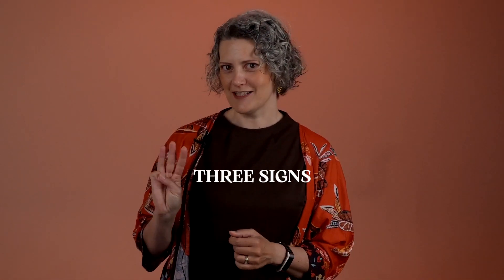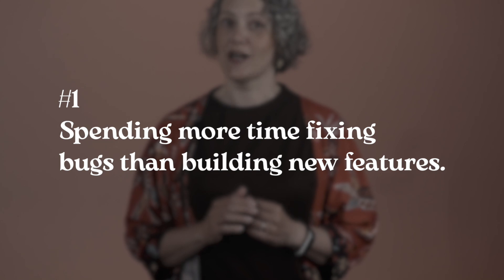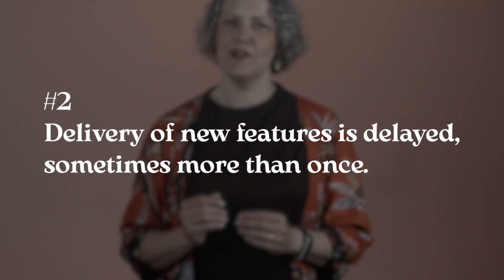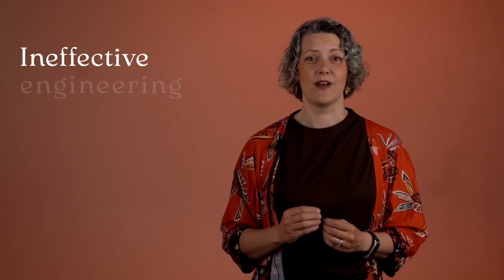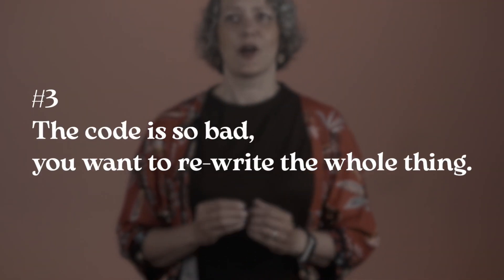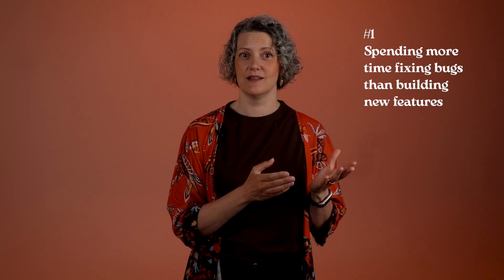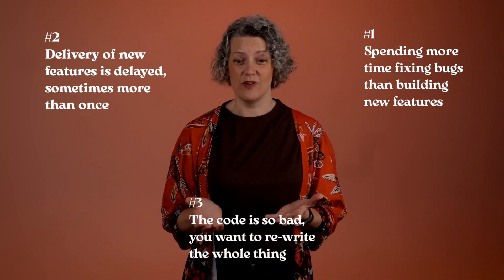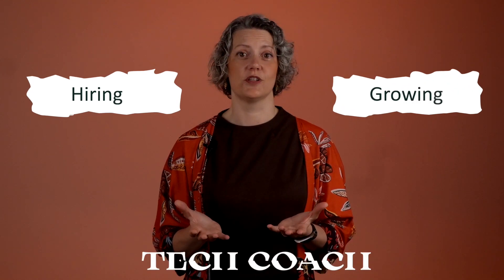3 SIGNS You NEED a Tech COACH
In software development, sometimes you run into difficulties where an agile or process coach will struggle to make a real difference. In this video, Emily Bache explains three signs you need a Technical coach.

▬ Video chapters ▬▬▬▬▬▬▬▬▬▬
00:00 - Introduction
01:03 - First sign: Bugs
02:19 - Second sign: Scheduled slippage
04:11 - Third sign: Bad code
06:12 - Conclusions
06:46 - Getting a Tech Coach